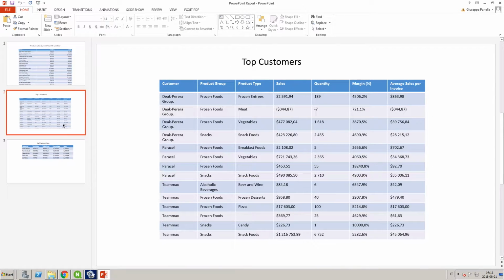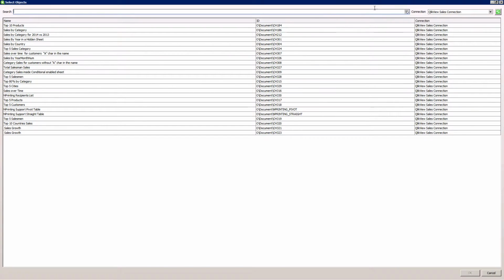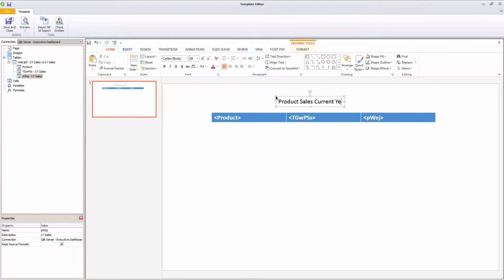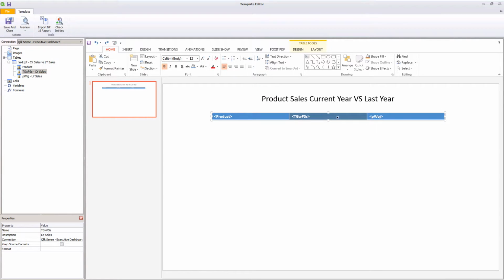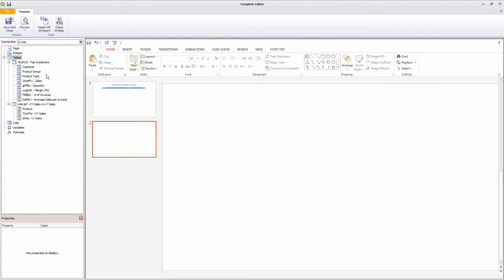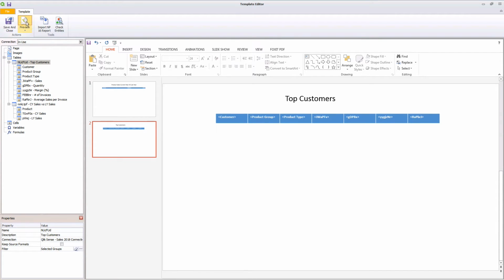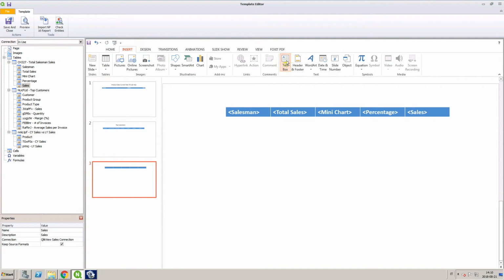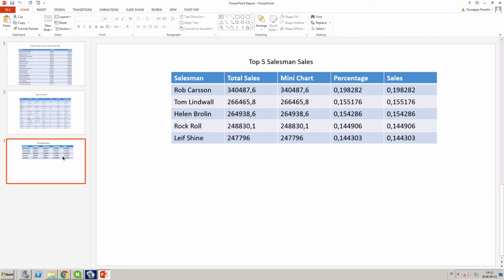Working with PowerPoint native tables in Qlik NPrinting reports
This video shows you how to create a Qlik NPrinting report using native PowerPoint tables